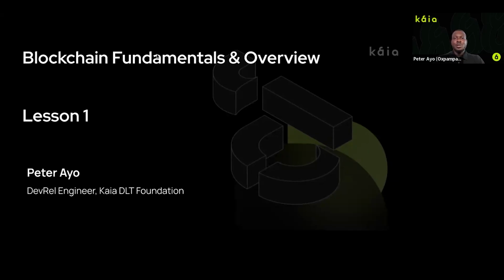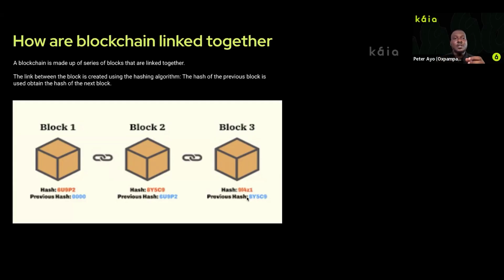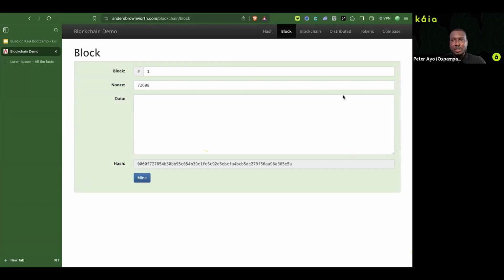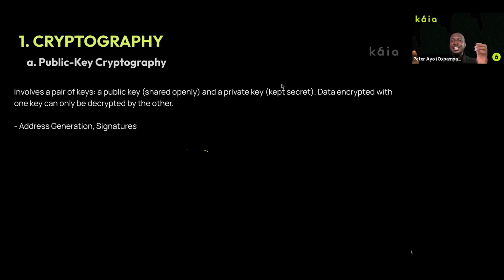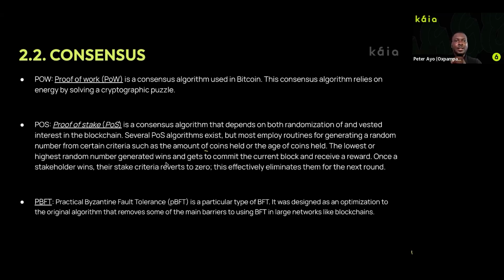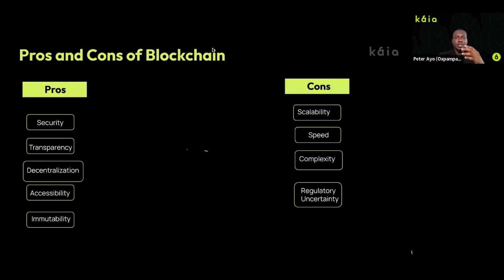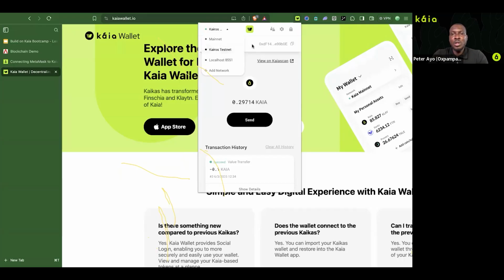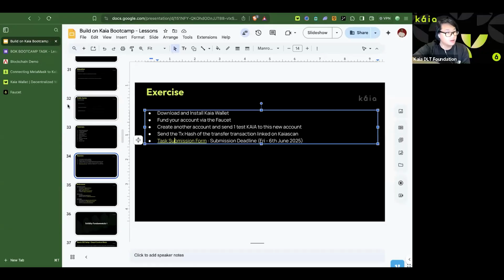Build on Kaia Developer Bootcamp Lesson 1: Blockchain Fundamentals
We’re excited to officially kick off Lesson 1 of the Build on Kaia BootCamp! Get ready to dive into the fundamentals of blockchain technology with Peter Ayo leading the session.

Here’s what you’ll explore:
🔹 Blockchain history and key concepts
🔹 Decentralized applications (dApps), Web3, and smart contracts
🔹 Real-world blockchain use cases